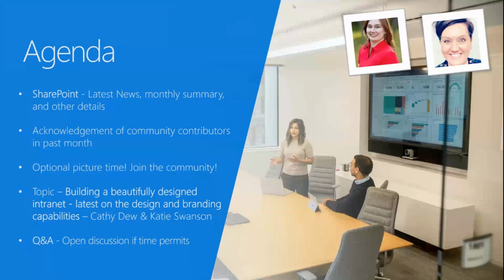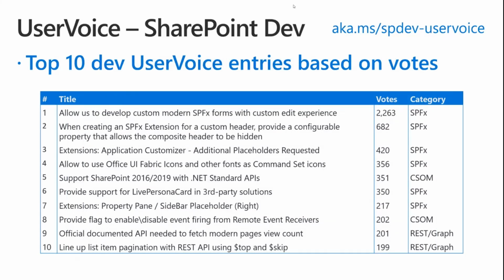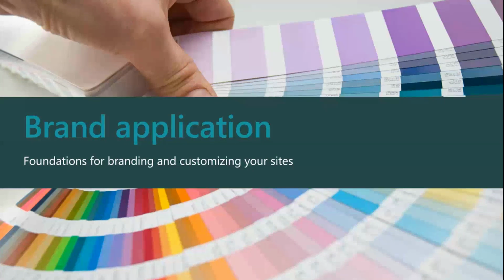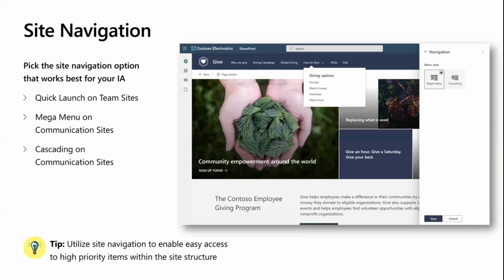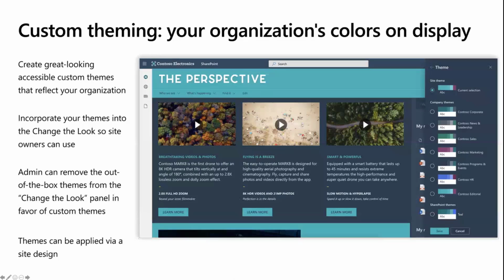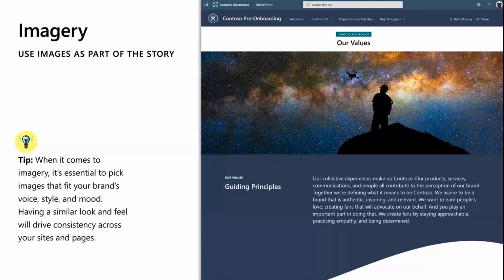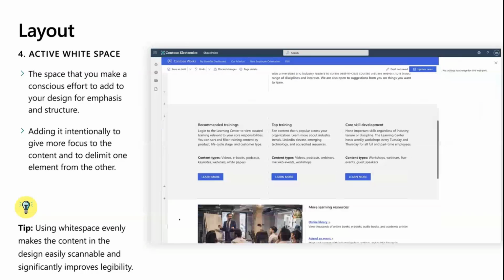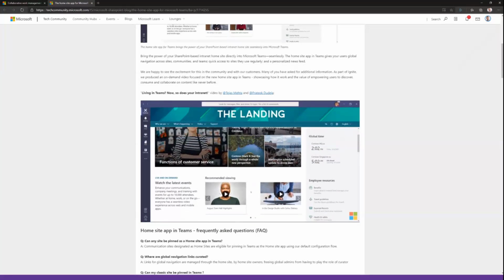SharePoint Monthly Community Call – December 2020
SharePoint PnP Community monthly call – December 2020. Special topic this month is Building a beautifully designed intranet - latest on the design and branding capabilities.  Priorities from UserVoice voting were reviewed.  Upcoming Sharing is Caring training includes a new session called SPFx Developer Workstation Setup.  Microsoft 365 Update - Community (PnP) | December 2020 – available December 10th.    Each and every month there are 200 + active contributors and organizations participating in this PnP Community.   You are truly amazing.  Thank you for your contributions and commitment.  The host of this call was Vesa Juvonen (Microsoft) @vesajuvonen.  Q&A takes place in chat throughout the call.